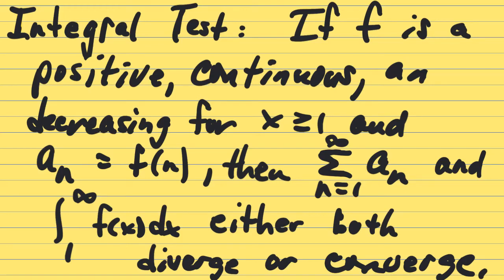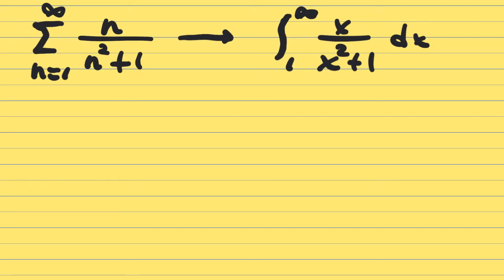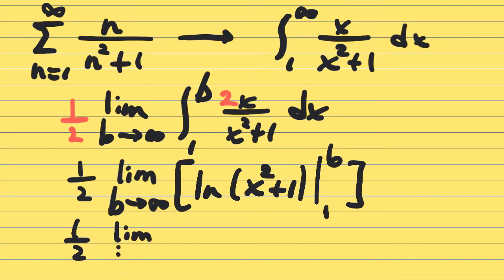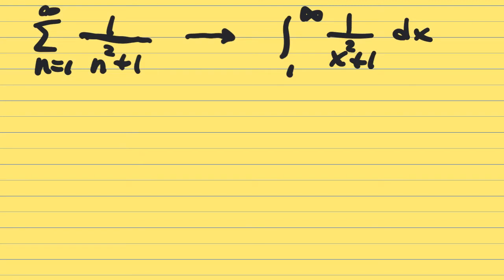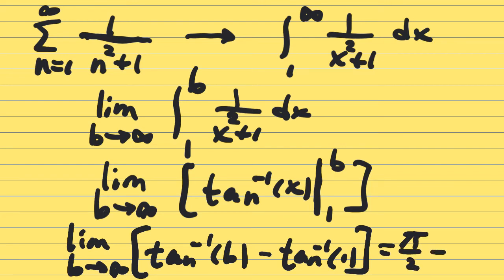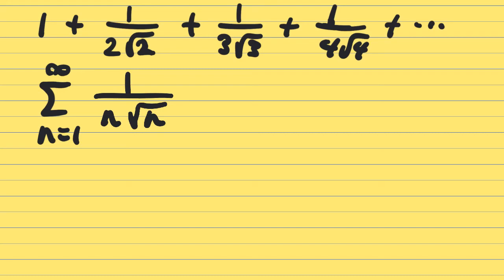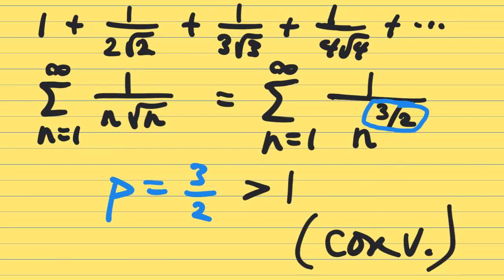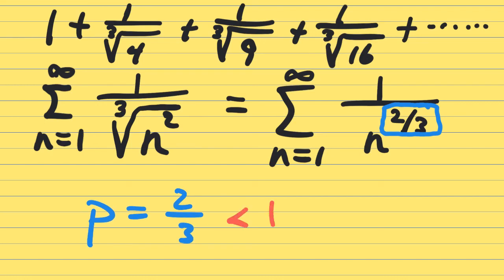Integral Test and p-Series